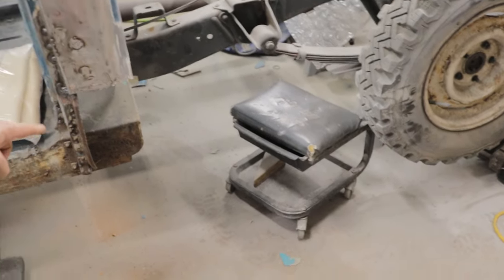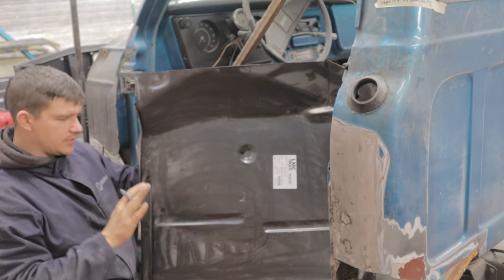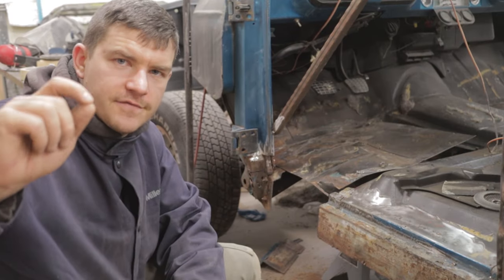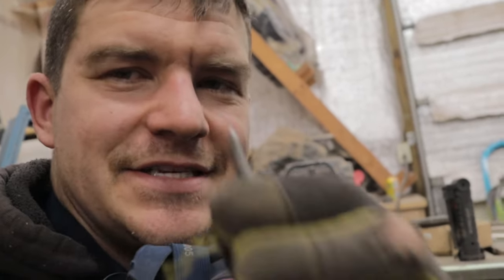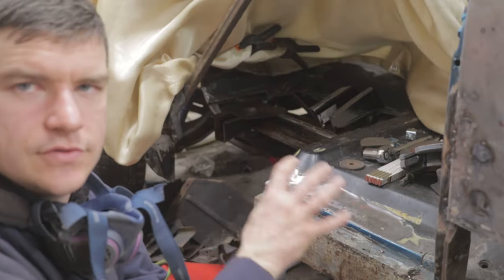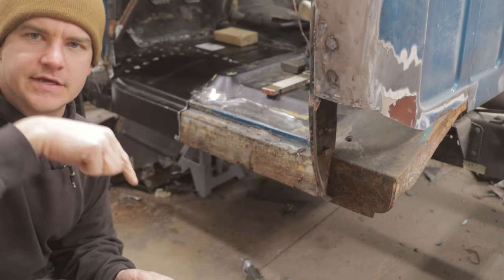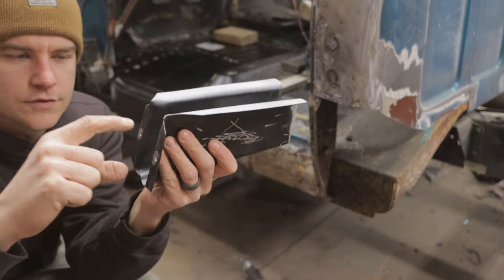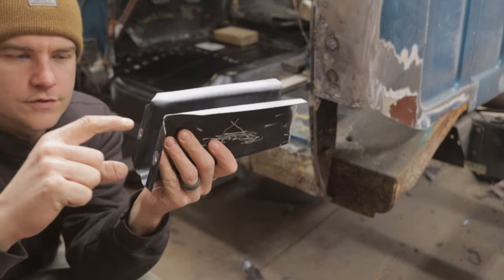C10 Cab Floor Replacement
Today we replace the floor panels in the 1968 Chevy C10 we've been building.

The tips and techniques shared in this video are relevant to any vehicle you're working on. Not just a C10